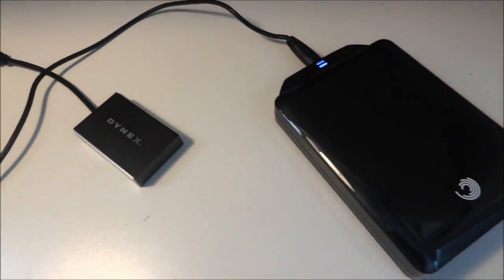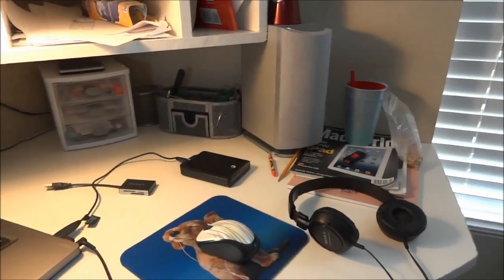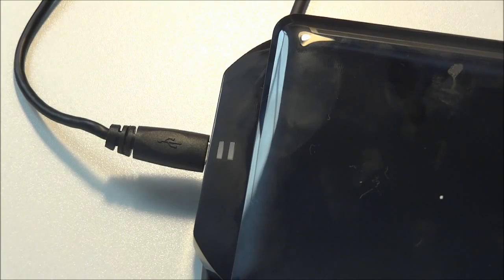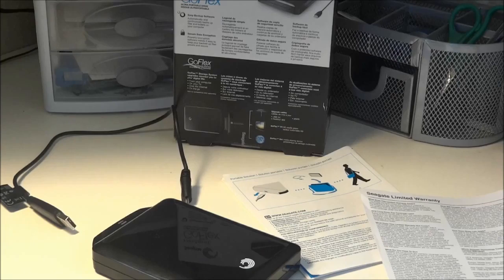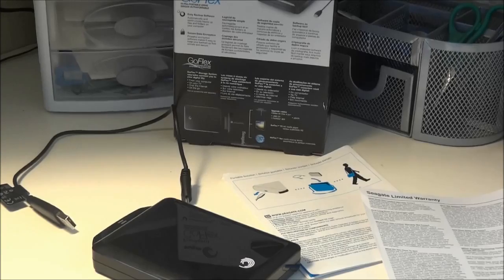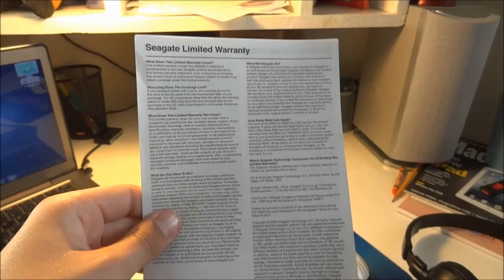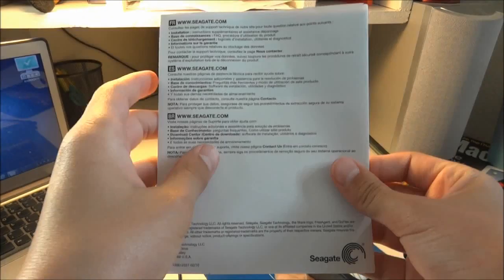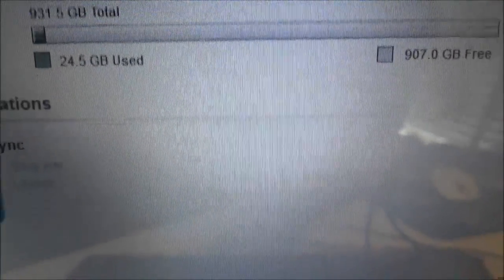seagate freeagent goflex review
I do my review on the seagate freeagent hdd